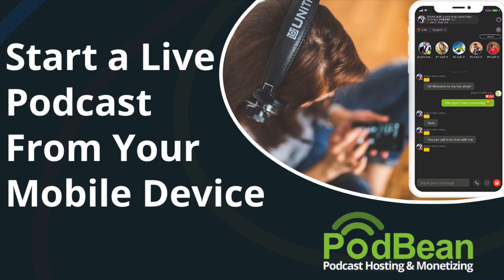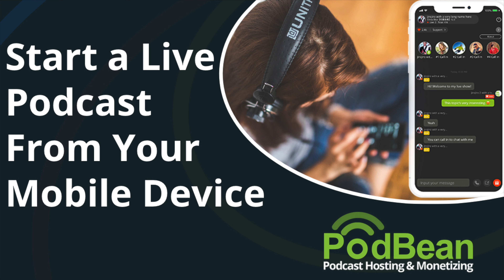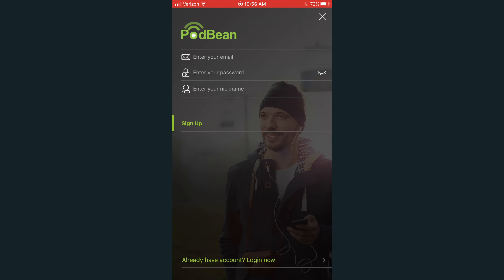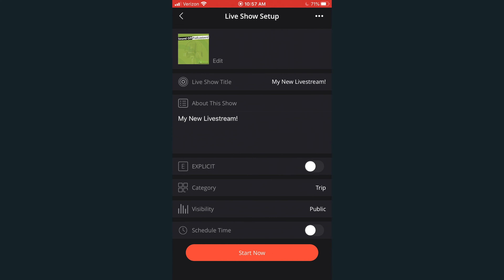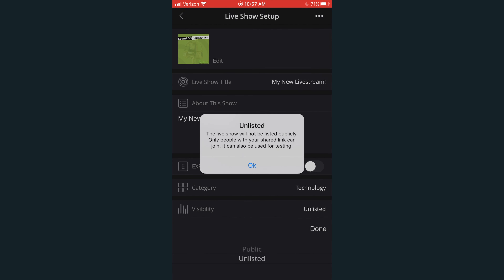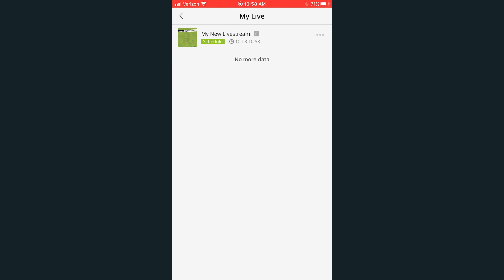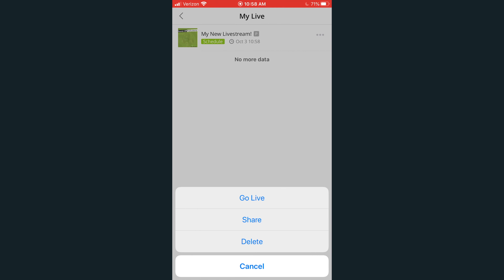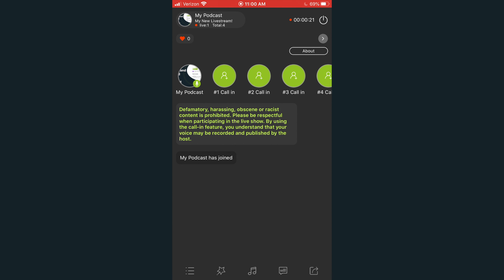How To Start a Livestream Podcast from Your iOS Device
Podbean Live Stream is a unique platform for turning your podcast production into a live show. You can easily start a livestream from your mobile device or desktop browser. You can invite multiple co-hosts and guests to join the live stream and receive monetary donations from your listeners. What’s more, you can even download your livestream recording post-broadcast and publish it as a podcast episode.  Podbean Livestream is a truly interactive experience, bringing your listeners a new opportunity to engage with your podcast and be part of your community.  Here’s how to launch a Live Podcast from your mobile iOS device.

Amazon Echo: